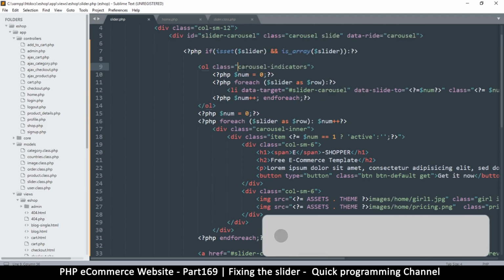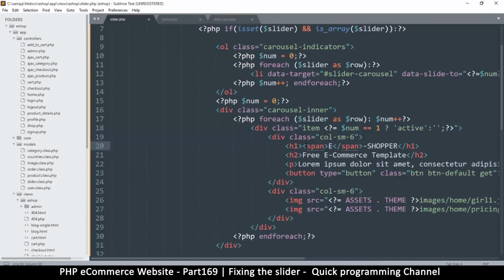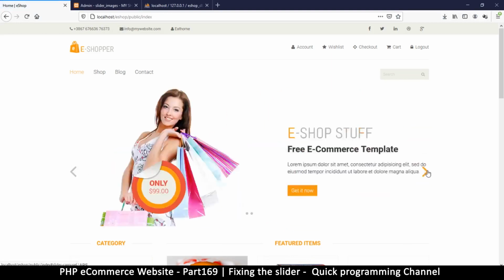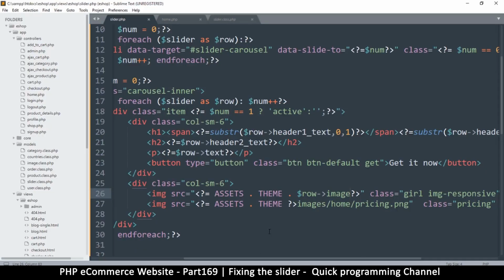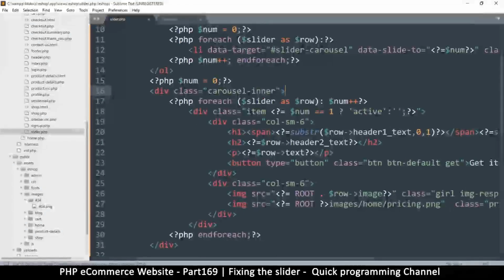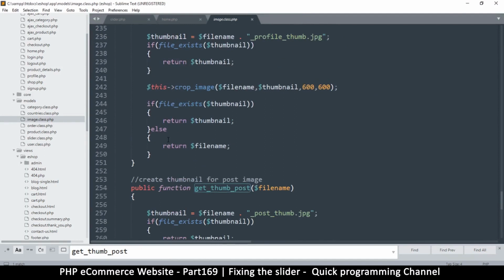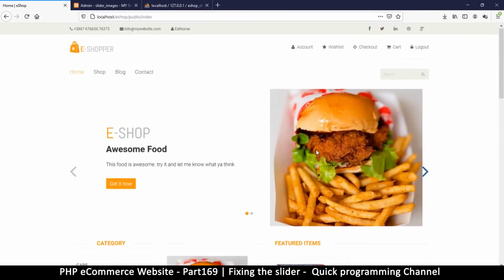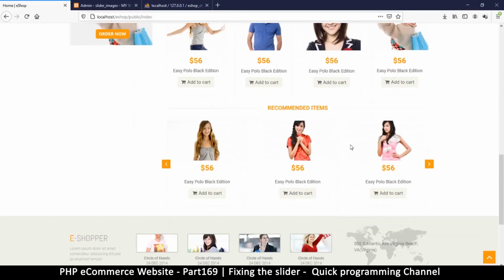#169 PHP Ecommerce website development | Fixing the slider | MVC OOP - Quick programming